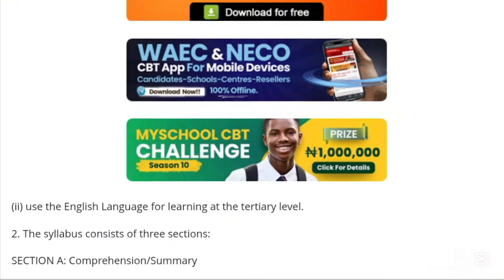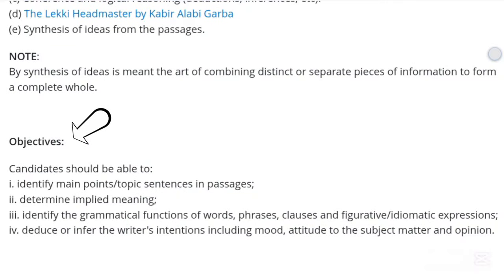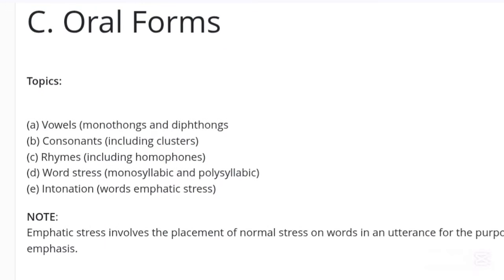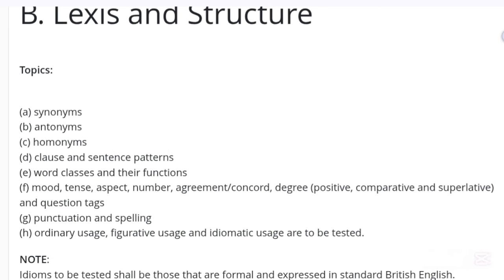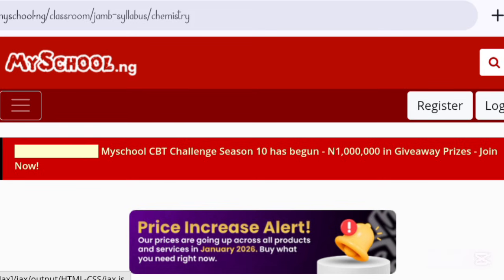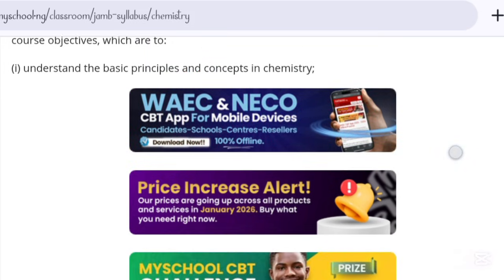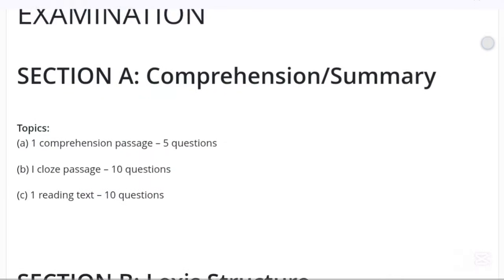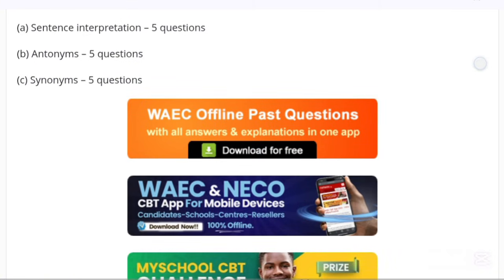How To Start Preparing For JAMB 2026 (Step by Step Guide)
If you want to smash JAMB 2026, you're at the right place.

In this video are 5 practical steps you can use to pass your JAMB.

See you at the top! I'm rooting for you ✨

Cheers ✨
Chimamanda.